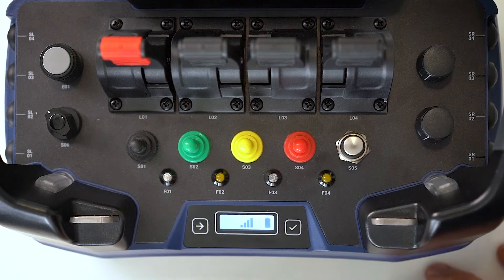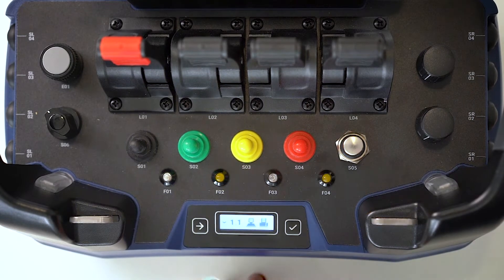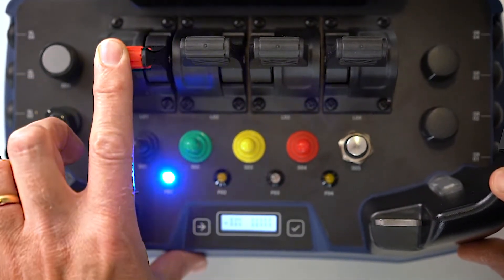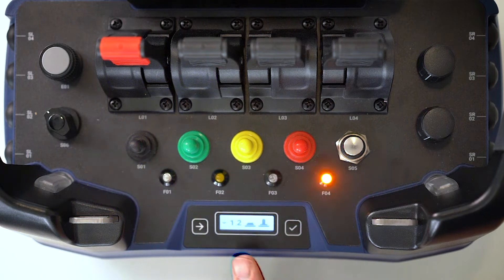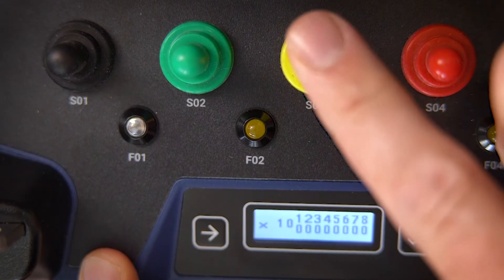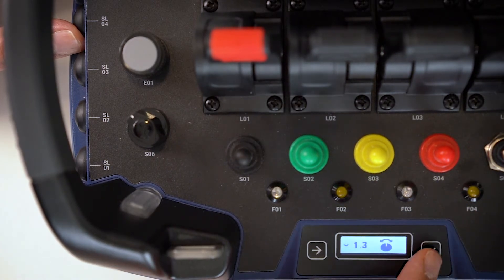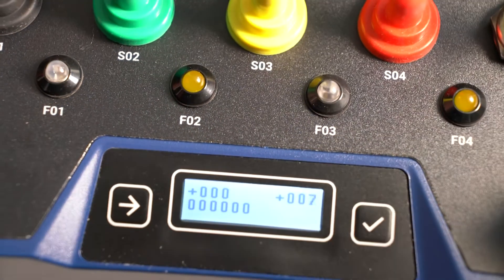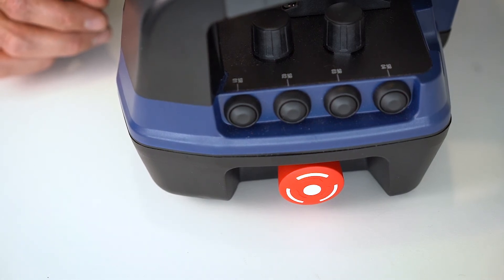G6 remote control: how to navigate the Self-Diagnostic Mode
In this video, we show you how to access the self-diagnostic mode of the G6 Scanreco remote control.
The Self-test mode is used to diagnose errors in actuators on the customizable area of the transmitter. The purpose to run this kind of test is either to identify a broken actuator or to rule out errors in actuators.
Follow our step-by-step tutorial as we explore and test the four different possible self-testing items: analog actuators, digital actuators, rotary encoders, and pitch and roll angles.
Discover how the self-test mode ensures that your remote control always performs at its best, providing high reliability and efficiency in every operation.

Here’s how to start:
1- Entering Self-Test Mode: To enter the Self-test Diagnostic mode on the G6 remote control, simultaneously press the two buttons next to the information center (small display on the flat transmitter): the “Next” button and the “Confirm” button. A specific symbol will appear—a number 1 followed by a transmitter icon and a stethoscope. This indicates the Self-test mode. Press the “Confirm” button to enter. You are now in G6 Diagnostic Mode! (0:03)
2- Bonus tip 1:  When Self-test mode is activated, the following will occur: all communication between transmitter and receiver is stopped to prevent any link-up; panel LEDs and display LED will light up, the buzzer will make a sound, the panel lights will activate and the haptic feedback will vibrate once for each motor (left and right). These responses indicate the system is preparing for an automated sequence of tests. (0:19)
3- Performing the test: Once entered the Self-test mode, the information centre will display four different options to chose from. Press the “Confirm” button to start a test or press ”Next” to navigate through the available 4 tests:
• Self-test mode 1.1 – Analog Actuators Test: This mode checks analog actuators like levers, joysticks, and potentiometers. Moving the levers will display values ranging from 0 to 127. Letters indicate the type of actuator: “N” for non-safety classified and “S” for safety classified. (0:33)
• Self-test mode 1.2 – Digital Actuators Test: In this mode, the information center will show the number of activated digital actuators (push buttons, toggle switches, rotary switches) when moved or pressed. (1:21)
• Self-test mode 1.3 – Rotary Encoders Test: This mode tests rotary encoders. The display will show numerical values as the encoders are rotated individually. (2:25)
• Self-test mode 1.4 – Pitch and Roll Angle Test: If the transmitter is equipped with tilt sensors, this mode measures its tilt in the X and Y directions. Negative values indicate left roll or pitch angles, while positive values show right roll or pitch angles. (2:49)
4- Bonus tip 2: When moving through the test options, press “Next” to exit the current test, then press it again to select the desired Self-test mode. Always remember to press “Confirm” to enter the selected test.
5- Exiting the Self-test mode: After completing all tests, simply switch off the transmitter to exit Self-test mode. Once you turn it back on, normal operation will resume. (3:11)

This self-test diagnostic procedure is intended for Scanreco G6 remote control.
If you’re looking for G2/G3 testing mode procedure and how to perform it, we have you covered